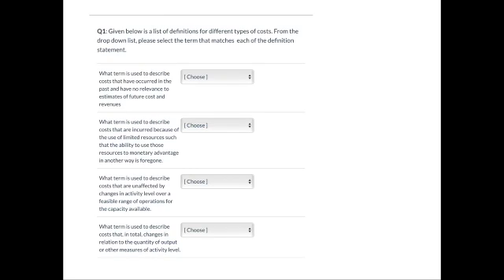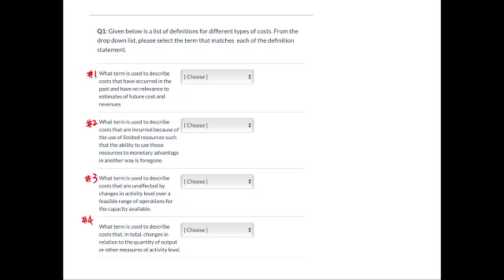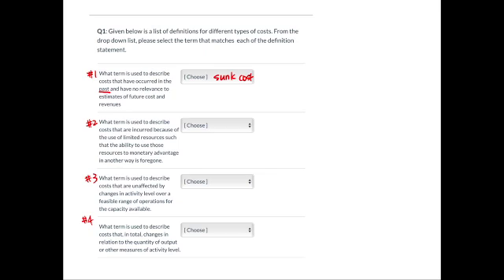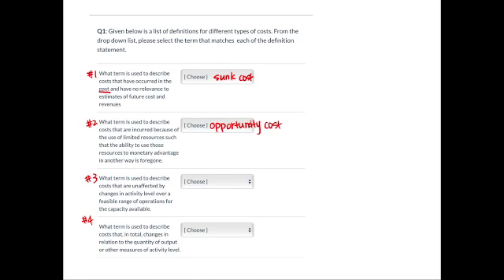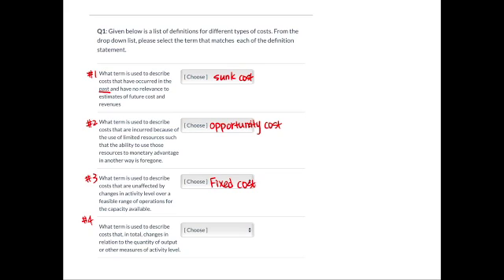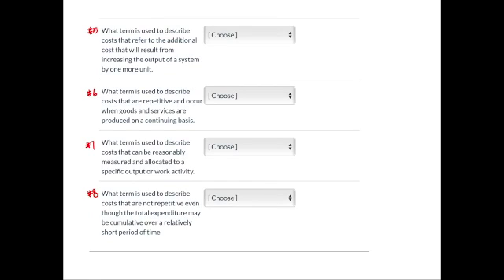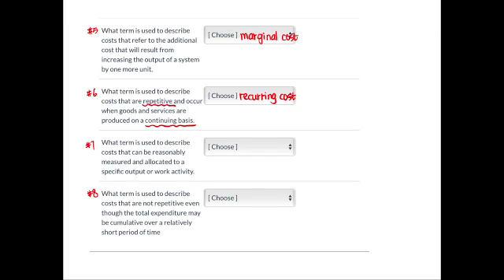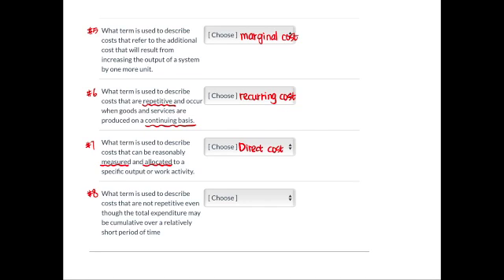IET390 Lec4 Ch2-2 Exercise